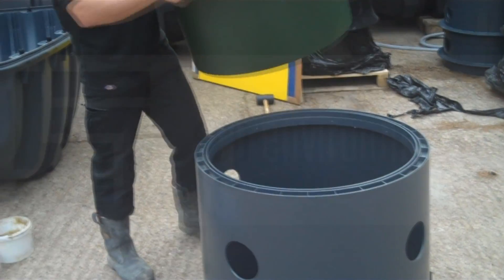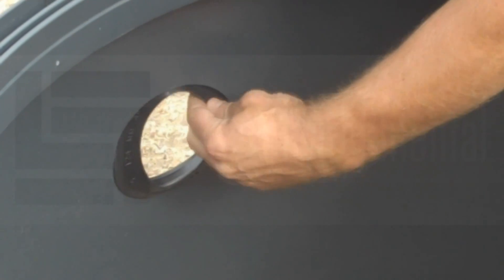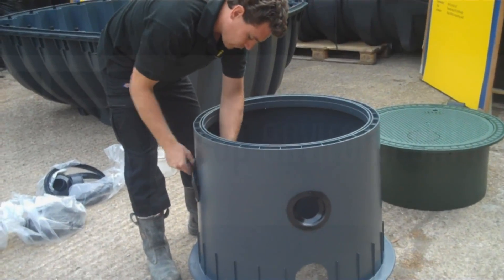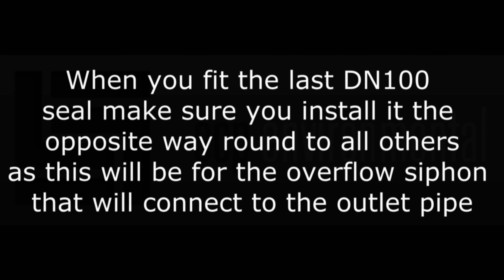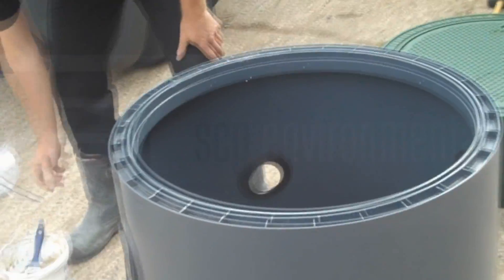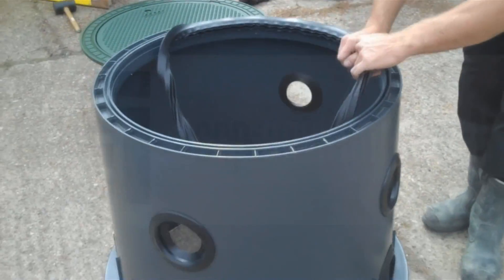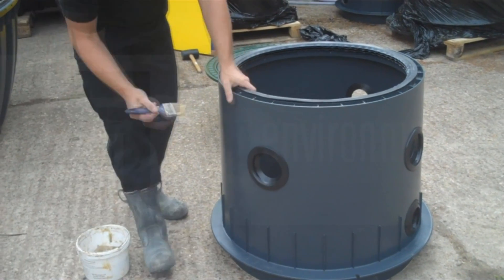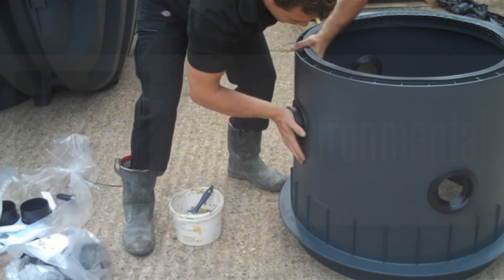Rainwater harvesting by SCP Environmental - Tank dome seals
SCP Environmental share another how to video, this time showing the installation of the DN100 seals in the tank dome to be fitted on top of the Carat-S underground tank.
These are used to secure the connections between the incoming rainwater pipes, overflow and duct pipes to the building from the rainwater harvesting tank.